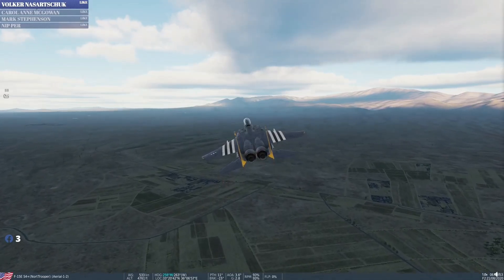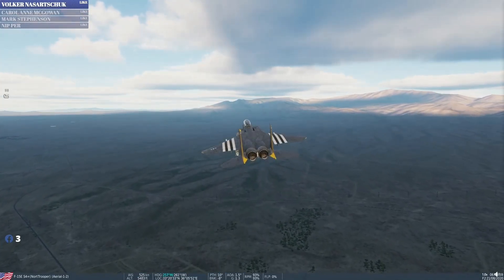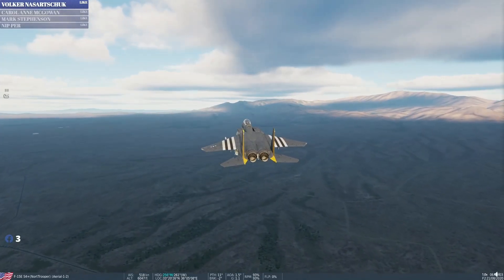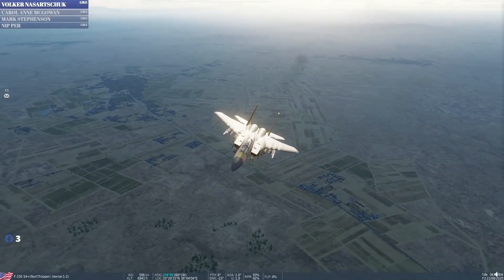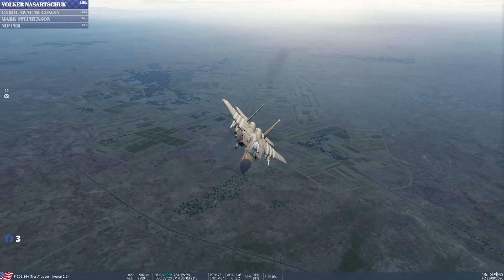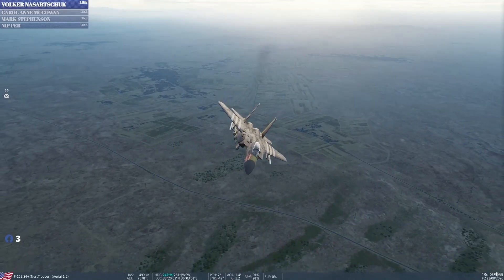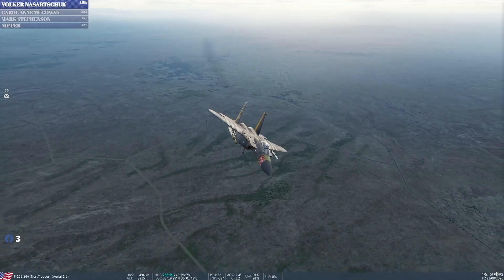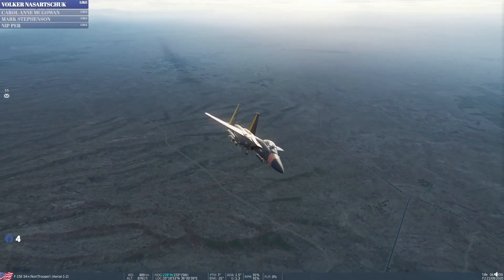DCS - Troop in his F-15E over Syria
VFA 202 Black Knights / Sosage Gaming